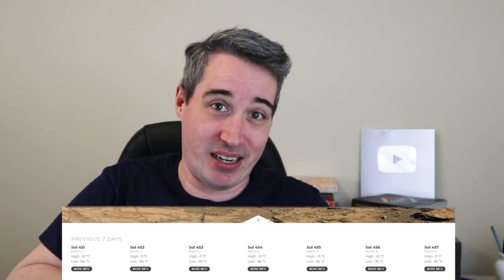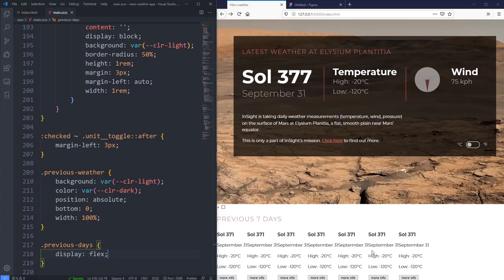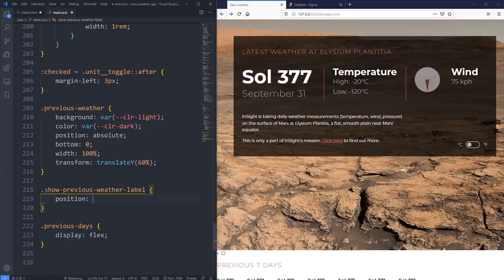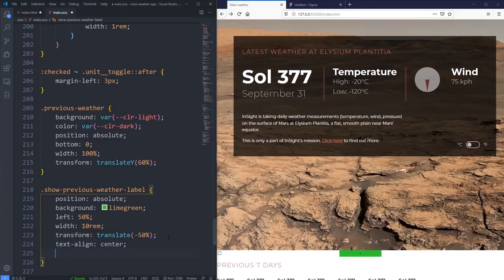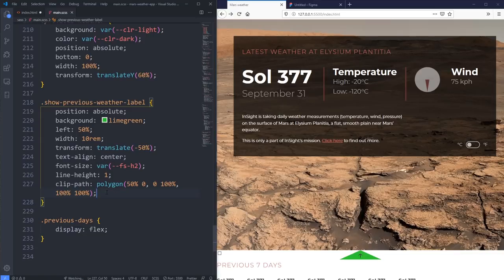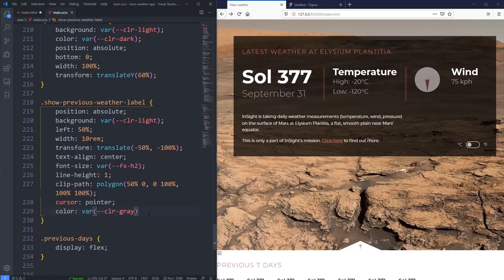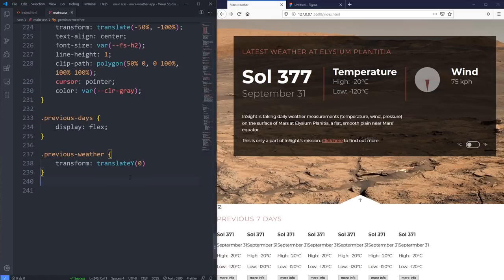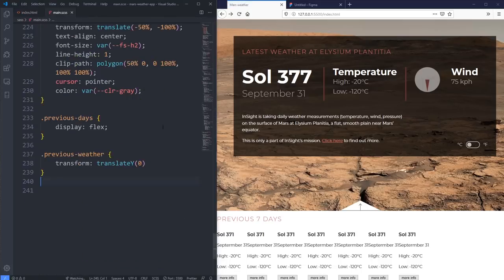Creating a Mars Weather App - HTML & CSS part 4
See Web Dev Simplified's part of the collab where he adds in the functionality with JavaScript

This was insanely fun to make but took me a lot longer than I anticipated, so I've broken up into 4 parts.

In this part we take a look at creating the previous weather section, playing around with a very small amount of JS, plus some transitions, a simple animation, and flexbox.